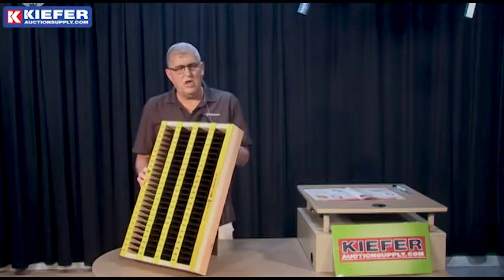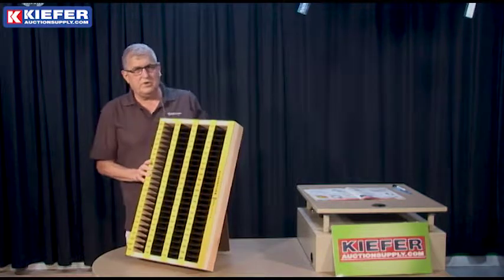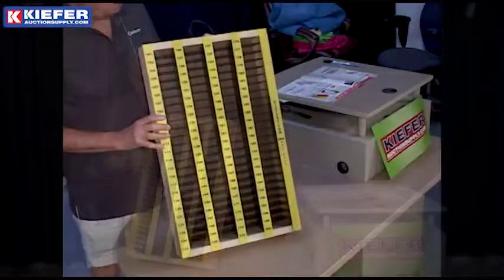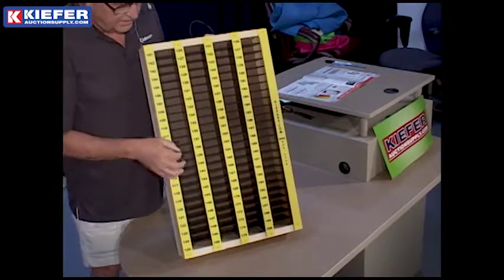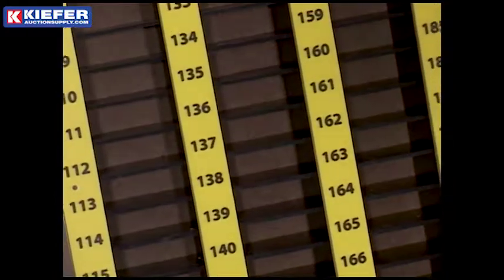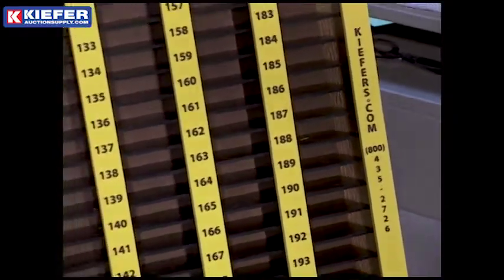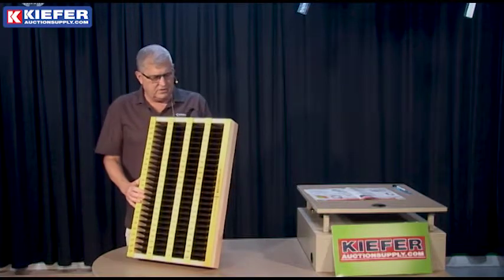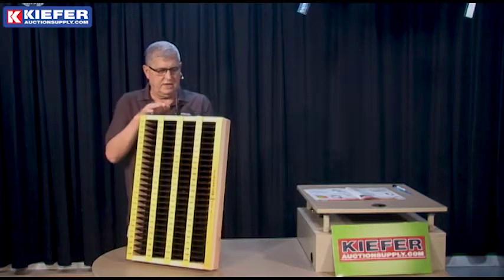Slot File Box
The clerk's slot files is the best way to keep the auction records straight. Makes for fast and easy check out. All of our regular clerking tickets fit into slot file boxes. Slot file boxes are made of cedar and tempered "Duron" Masonite for years of use. Handle on top makes for easy transporting. Convenient tilt back brace included. Overall size is 16" x 27", weighs 16 pounds. Choose from 1-100 or 101-200 numbering.
Individual holes are: 3-1/2" deep x 2-1/2" wide x 1" tall.